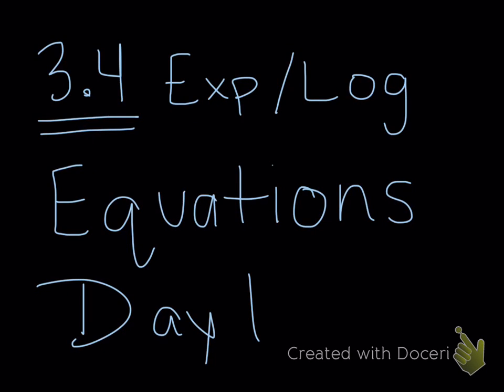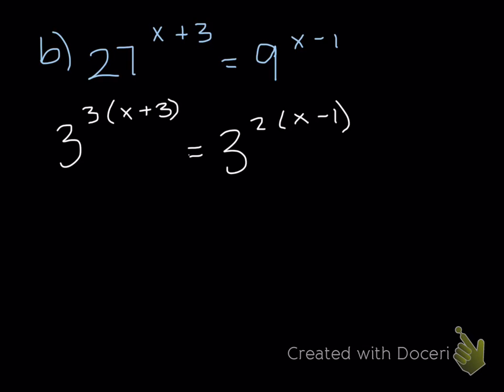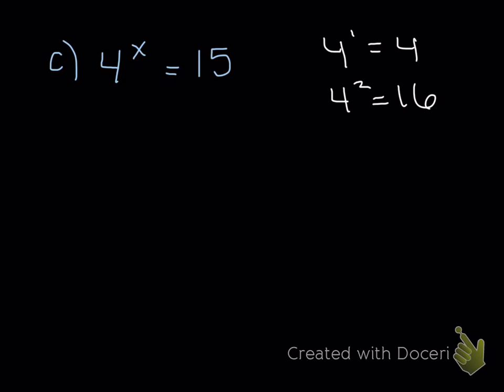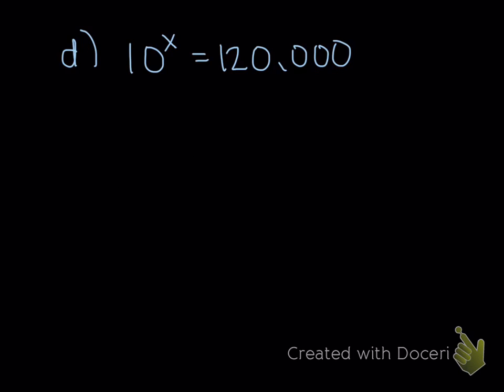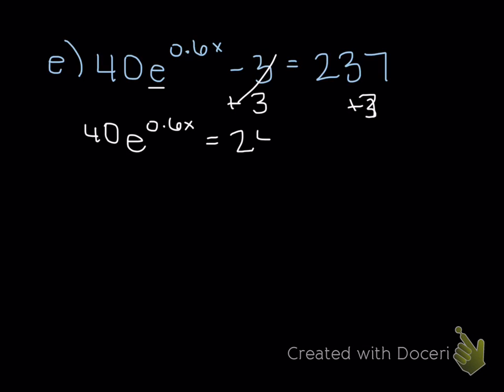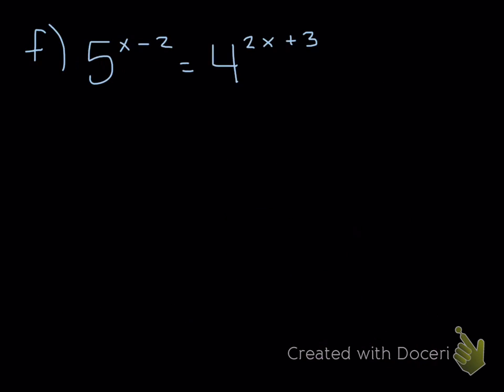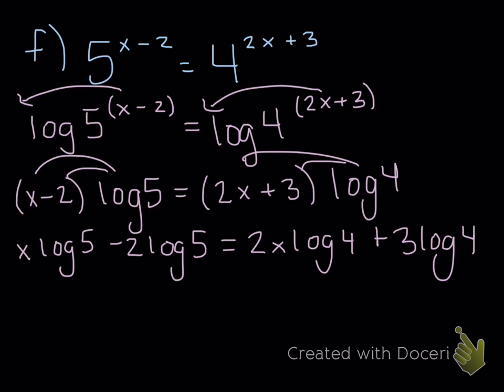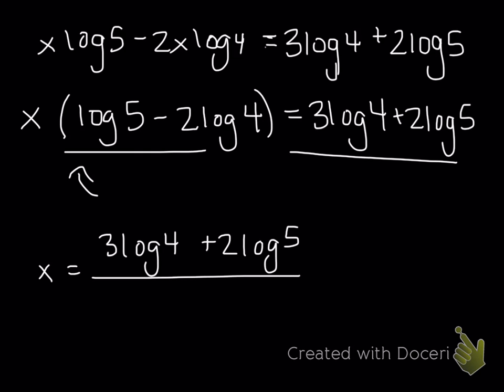3.4 Day 1